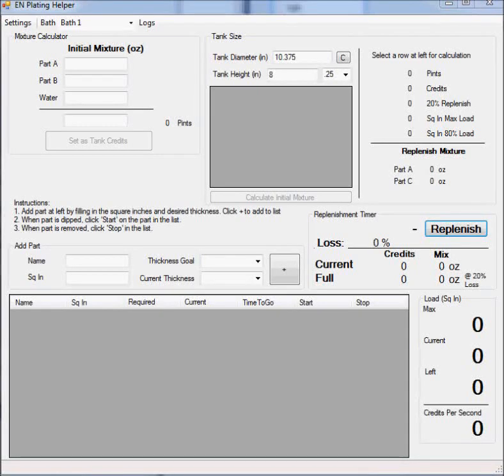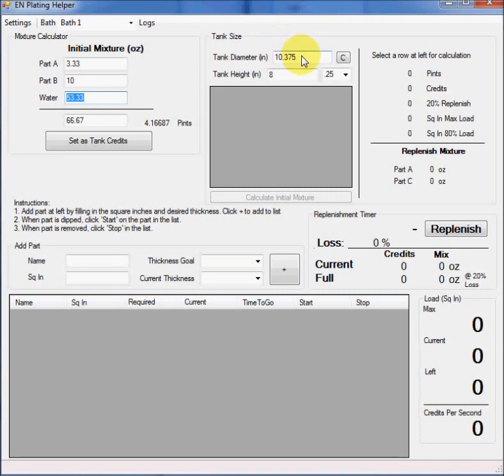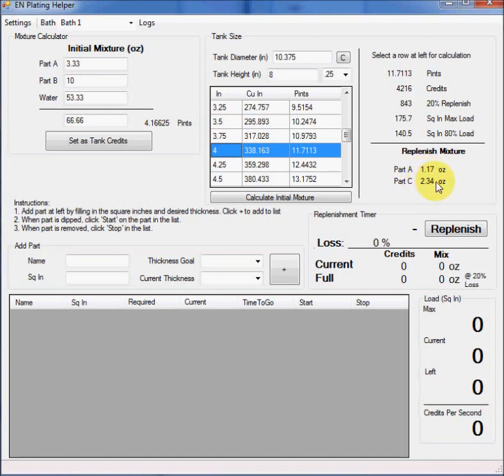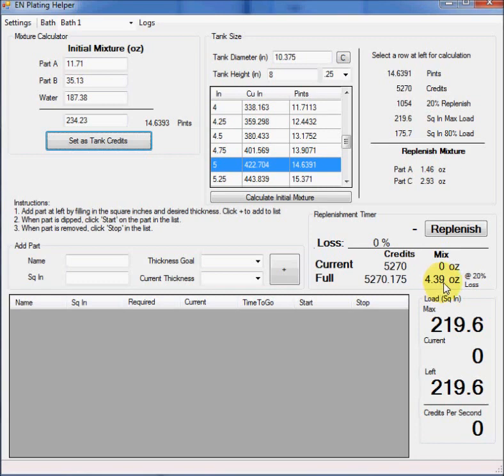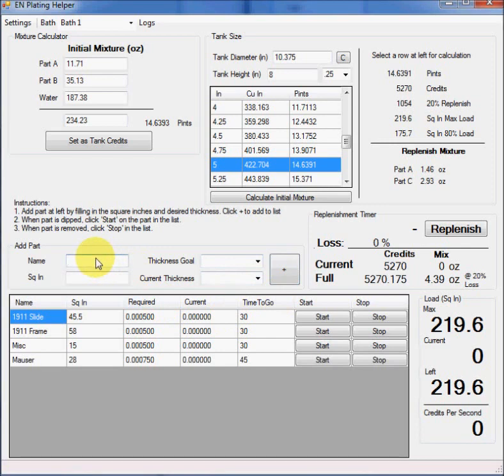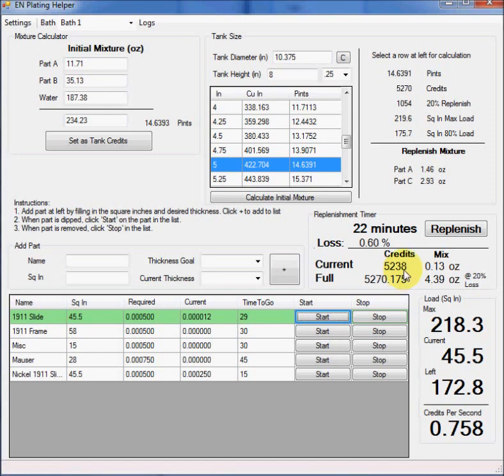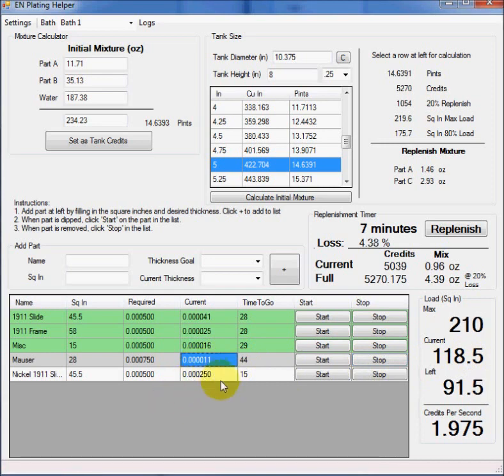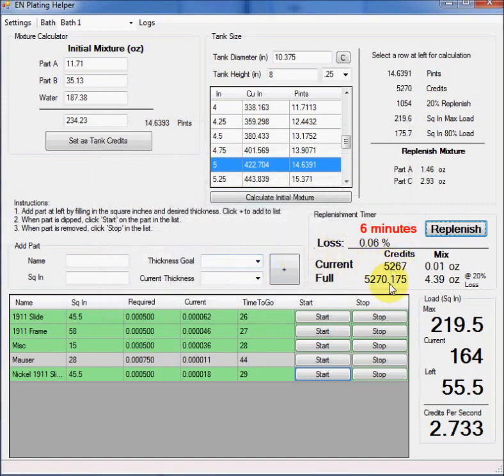Caswell Electroless Nickel Plating Helper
Application designed to help work with the Caswell Plating Electroless Nickel  plating system